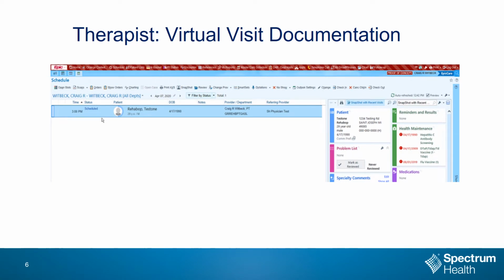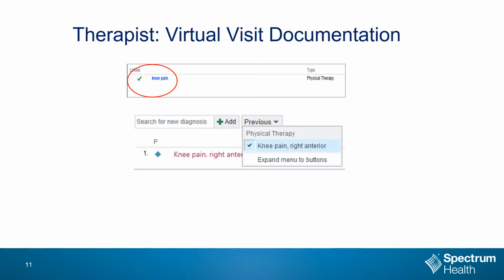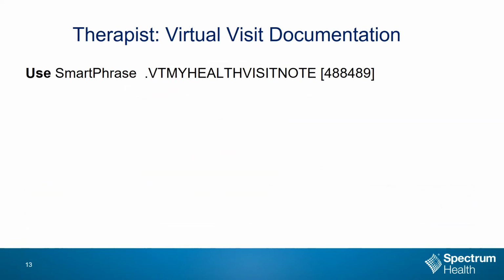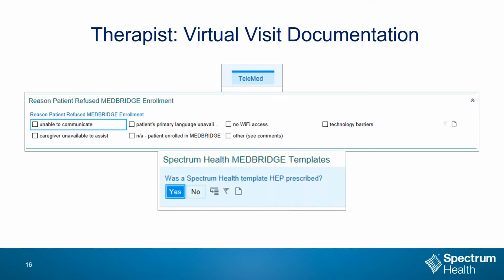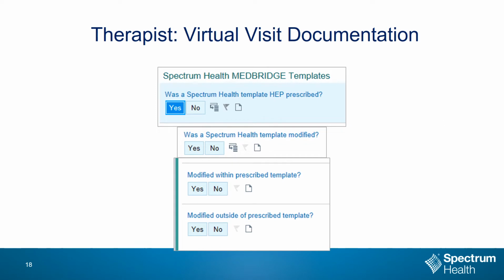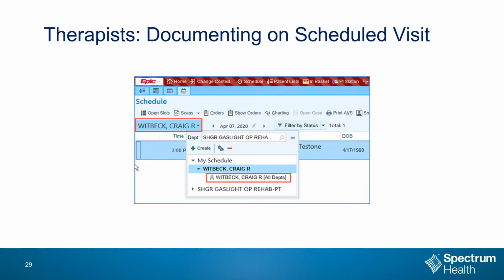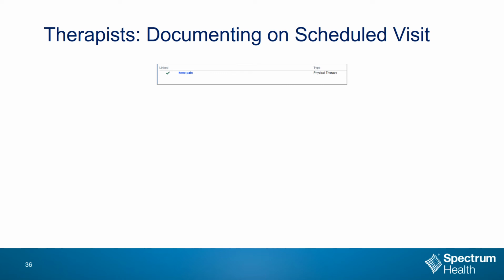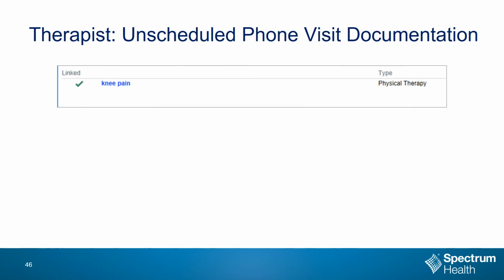SH Virtual Therapy PTOTSLP Training